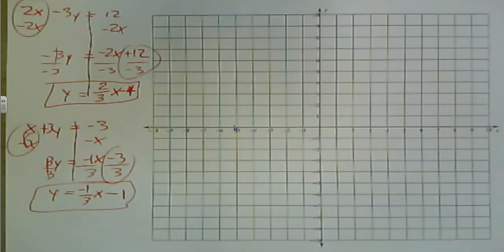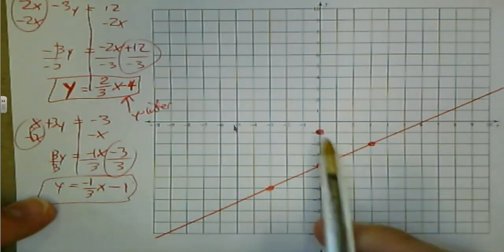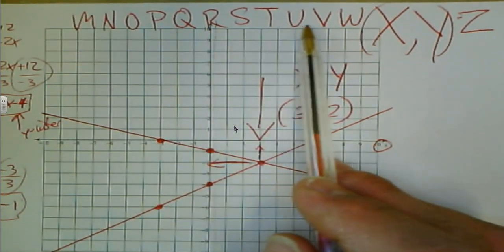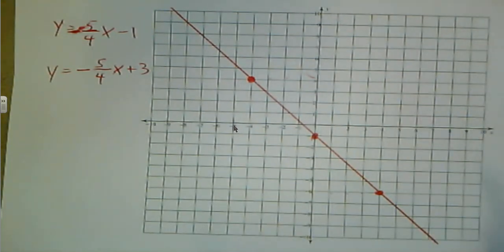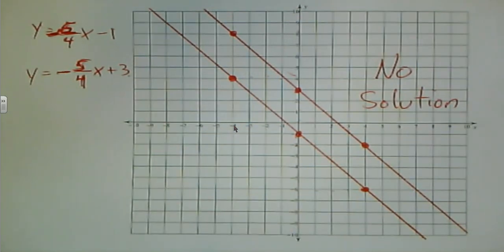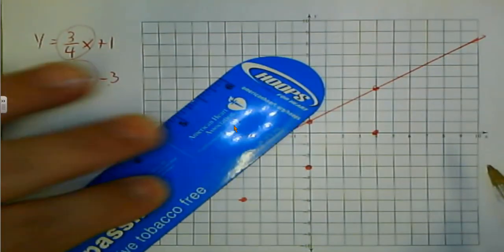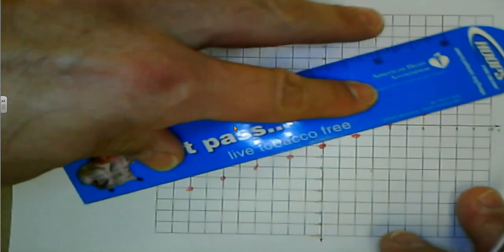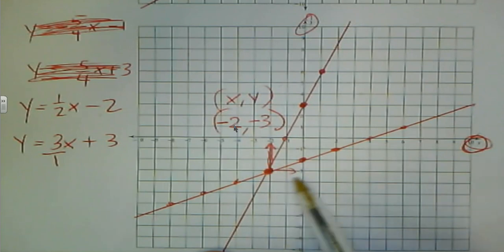05/10/2021 Graphing Systems of Equations - Day 2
Watch it, Pause it to Note it, Watch again to Learn it, Do it, Correct it, Submit it.